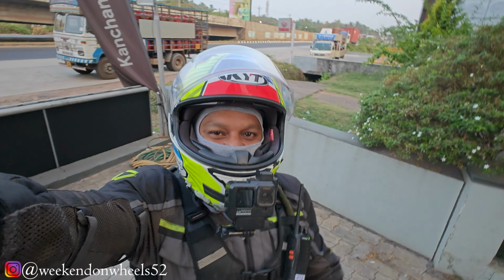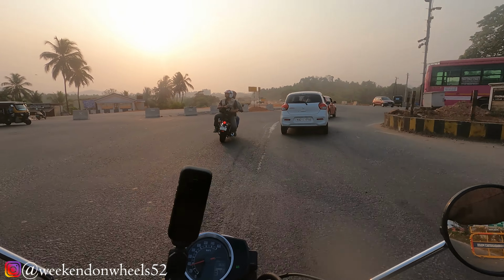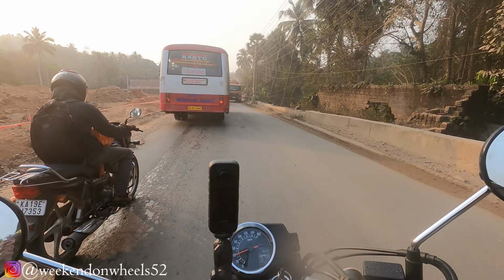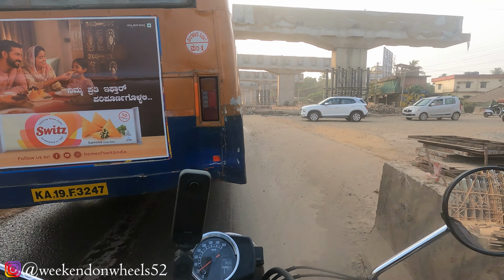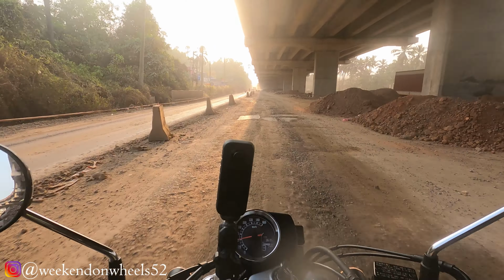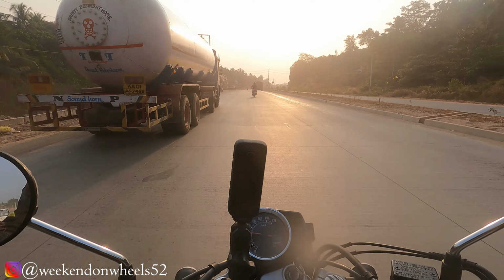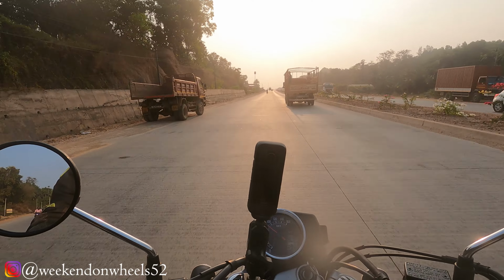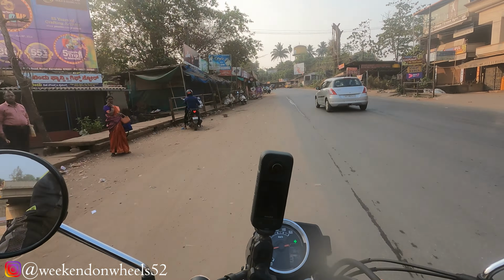Exploring the Scenic Route: Honda Big Wing Ride from Mangalore to Madikeri 🏍️| Ep 1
Exploring the Scenic Route: Honda Big Wing Ride from Mangalore to Madikeri 🏍️ |Ep 1 @hondabigwingindia

Madikeri is a hill station town in the Kodagu district of Karnataka, India, known for its natural beauty. It's located in the Western Ghats at an elevation of 3,840 ft (1,170 m) and has a tropical highland climate. Madikeri is often called the "Scotland of South India". It's filled with lush green hills, flowing streams and rivers, cascading waterfalls, coffee estates, and local hamlets

Madikeri's original name was Middurajanakeri, which means "the capital of Maharaja Mudduraja". It was named after the Haleri king Mudduraja, who ruled Kodagu from 1633 to 1687. From 1834, during the British Raj, it was called Mercara. The Government of Mysore later renamed it to Madikeri.
Madikeri is about six hours from Bengaluru. The best time to visit Madikeri is July to September and November to April. Although a hill station, Madikeri experiences quite hot summers. The winters and monsoons are equally inviting.

Here are some attractions in Madikeri:
Madikeri Fort: A two-level structure built by Mudduraja in 1681, with an earthen structure rebuilt in granite by Tipu Sultan. The fort has a tortoise sculpture bearing the initials of King Vijayarajendra and two life-size stone replicas of elephants.

Dubare Elephant Camp: A place to learn more about elephants and observe Asian elephants in their natural environment.
Coffee plantations: Vast coffee plantations.

Ride powered by  @reisemoto

Reise Moto is a new Indian tyre manufacturer that combines European and Indian technology and R&D to create motorcycle tyres. The company is part of the Mahansaria group, which has partnered with Mitas Tyres, a European tyre company with over 100 years of experience.

Reise Moto's tyres use European technology and Indian riding experience to provide safety, fuel efficiency, and noise reduction while minimizing emissions. The company's goal is to create specialized tyres optimized for purpose-specific performance for each sub-segment.
Reise Moto's premium two-wheeler tyre brand, "Reise", includes 26 Stock Keeping Units (SKUs) in six sub-brands:

TrailR: For motorcycles
TourR: For motorcycles
TraceR: For motorcycles
TroopR: For motorcycles
TripR: For scooters
TwistR: For scooters

This video was shot using One plus 8 mobile phone and Smooth Q4 Gimbal

GEAR USED
○ My Camera
○ Mobile Gimbal
○ Boom Microphone
○ Tripod gorilla

To buy YI lite 4K action cam login